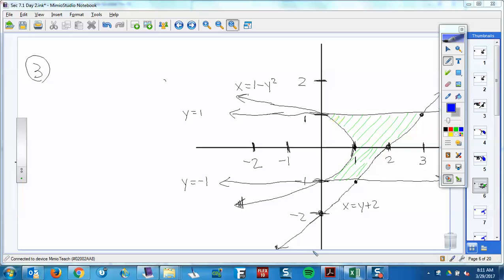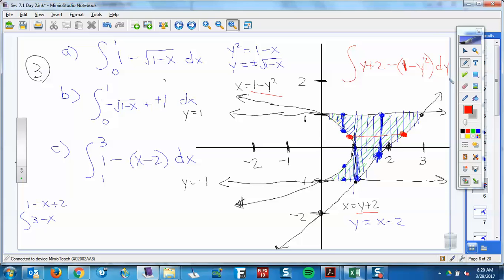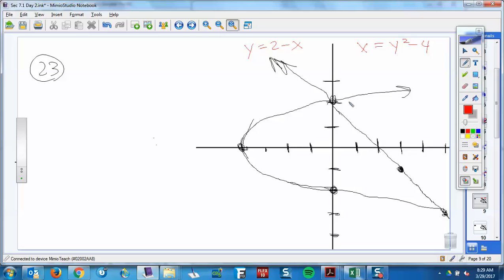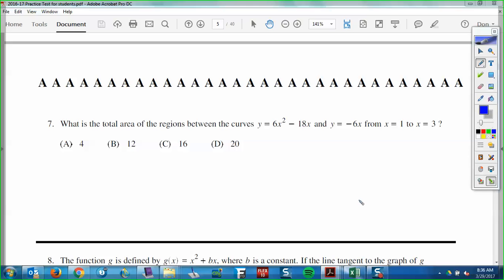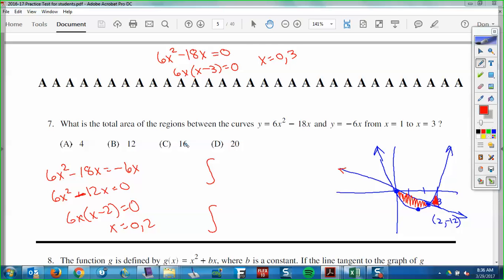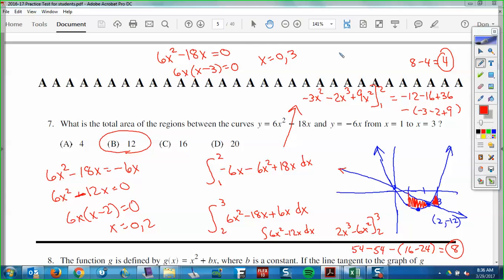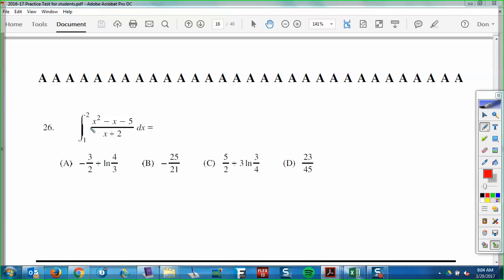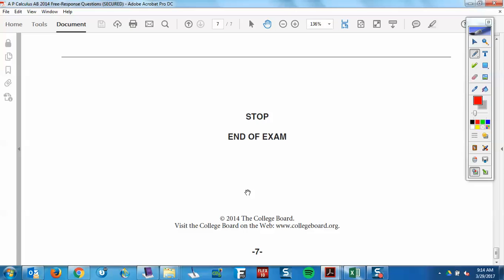Mar. 29 Class Video